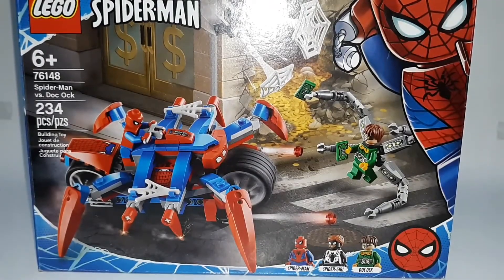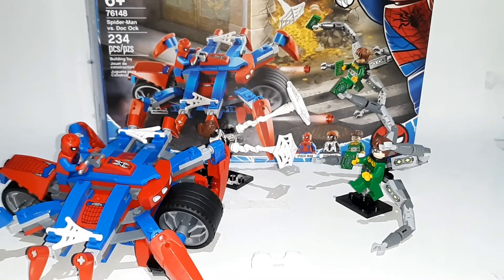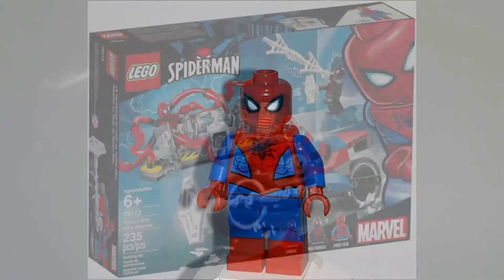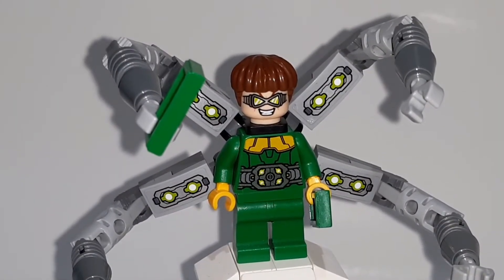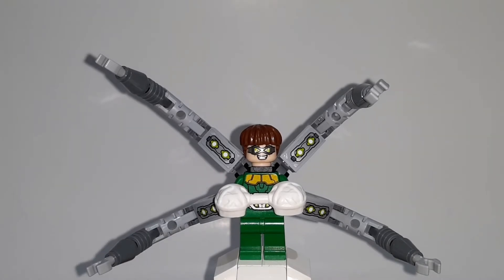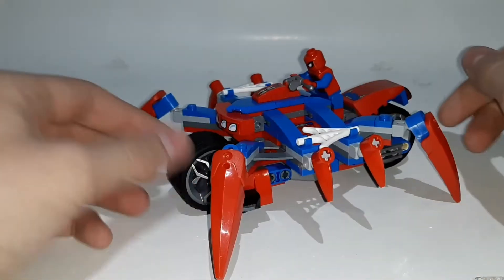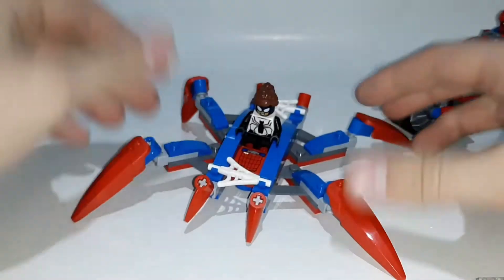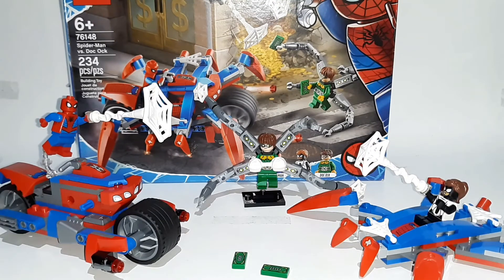LEGO Spider-Man vs. Doc Ock Review | Set #76148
Contents:
0:00 - Intro
0:29 - Unboxing
0:59 - Speedbuild
2:20 - Minifigs
8:25 - Builds
12:15 - Packaging
13:47 - Final Verdict
14:27 - Outro